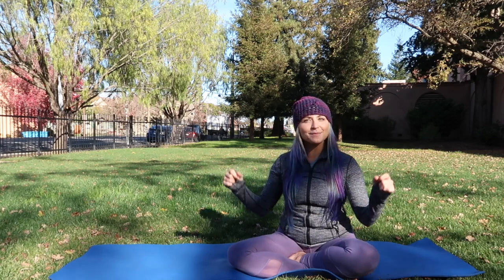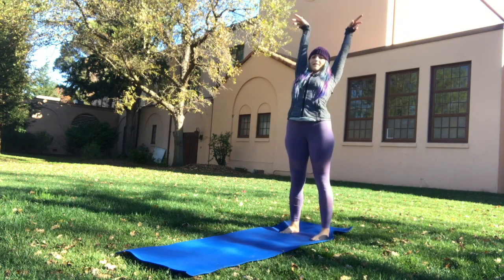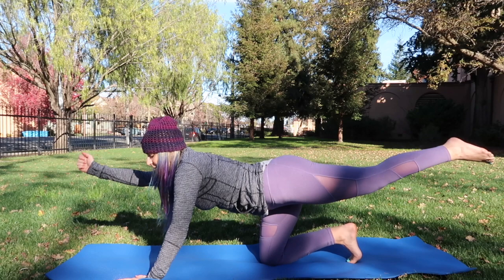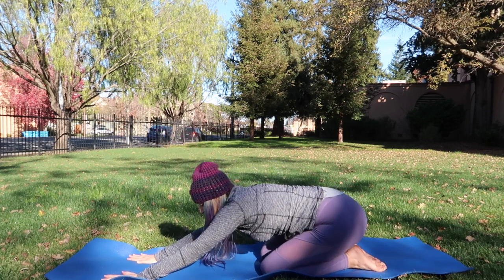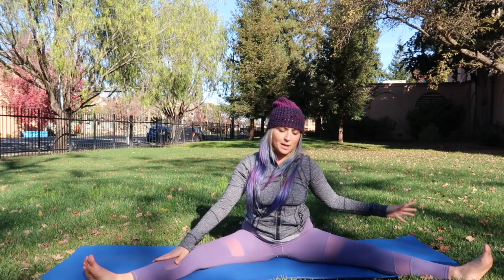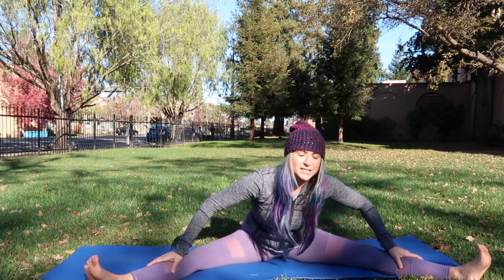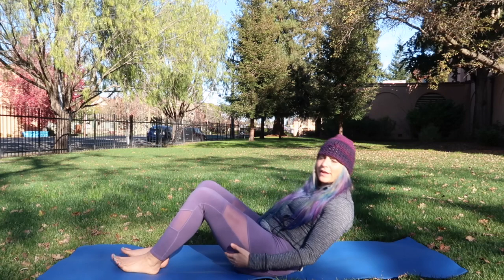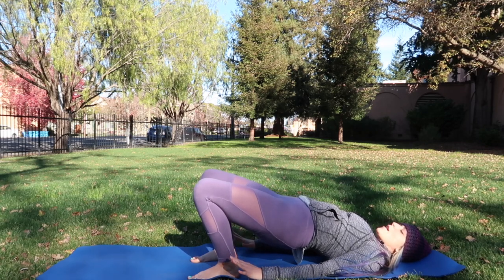Day 22: Gentle Feel Good Back Strengthening + Hips|Hamstring Stretch - Yoga with Concha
Welcome to Day 22 of our 30 Day Challenge !
This is an AWESOME sequence !! I hope you enjoy and feel wonderful after.

Keep going ! You got this !

xx
Namaste
Concha